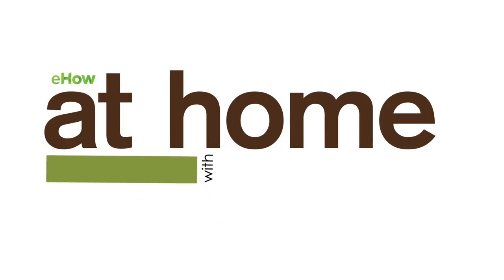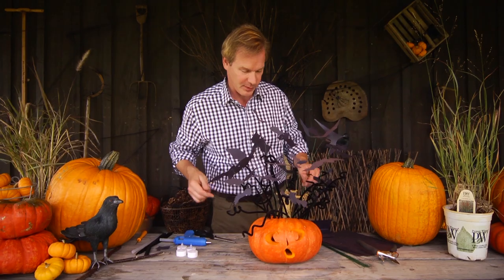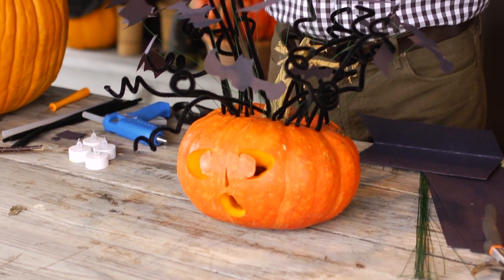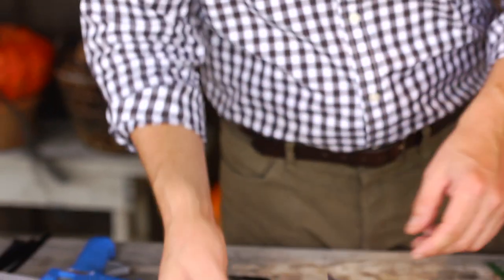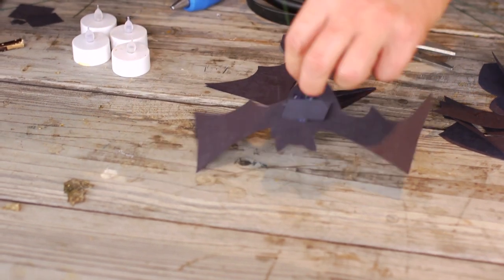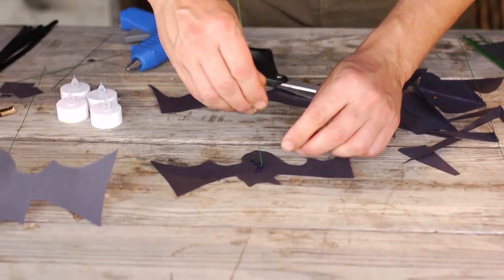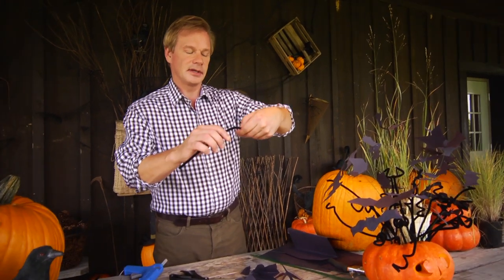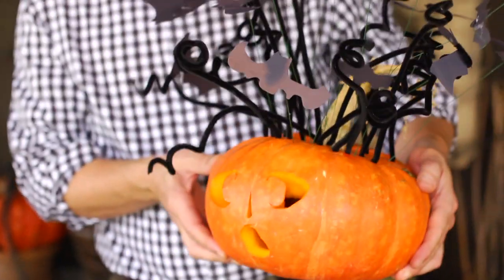How to Make Flying Bats for a Jack-O'-Lantern | At Home With P. Allen Smith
Today, Allen shows you how to take your jack-o'-lantern to a new level of spooky fun with some flying bats!